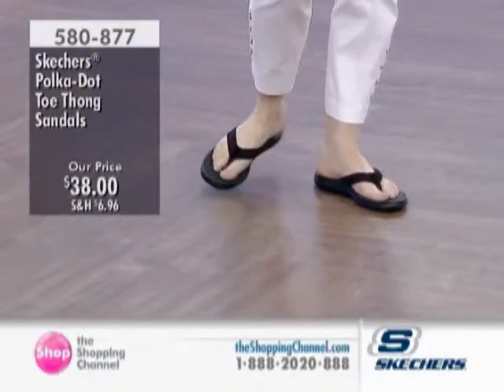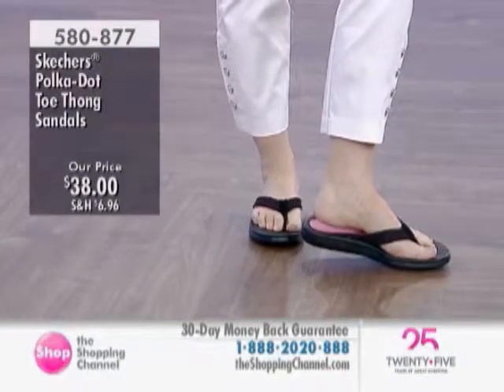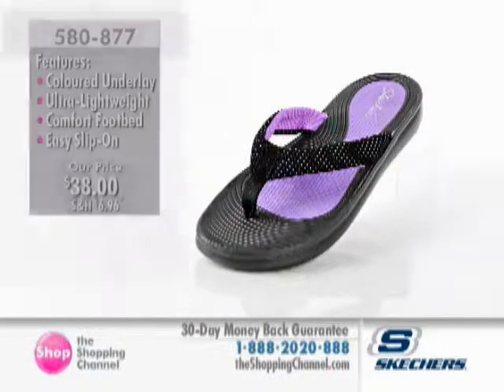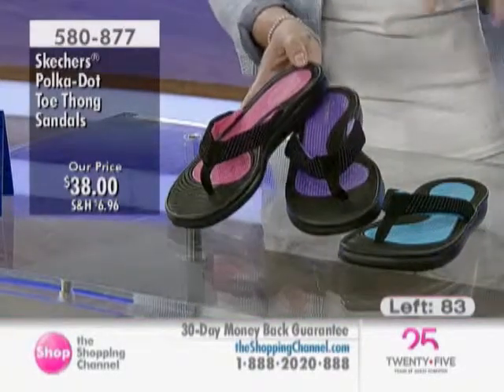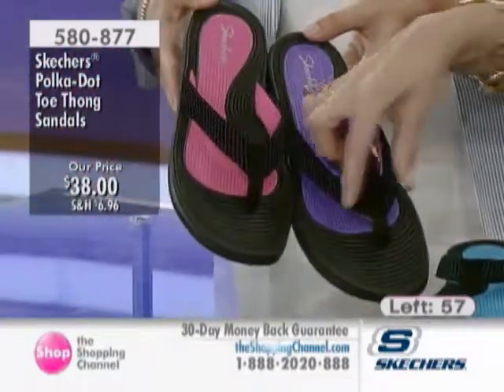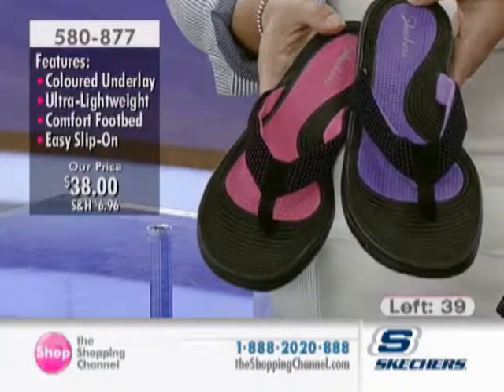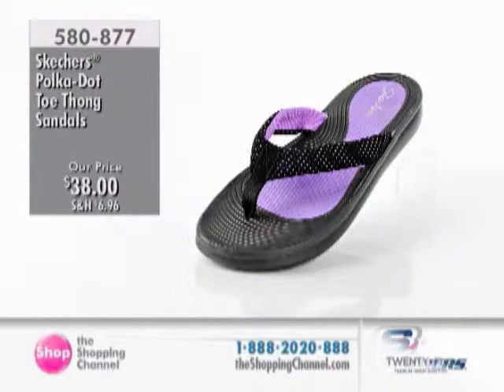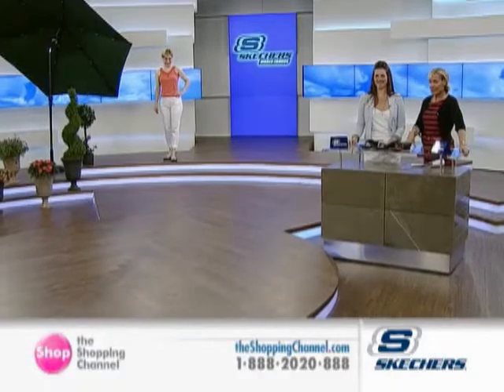Skechers Polka Dot Print Toe Thong Sandals at The Shopping Channel 580877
From poolside to beside the campfire, these polka dot print toe thong sandals from the Skechers Shoe Collection will be with you when you celebrate everything you love about the warmer weather. This casual flip-flop sandal design features a perforated synthetic thong upper with coloured underlay.

• Easy slip-on
• Smooth faux leather to post
• Cushioned and contoured comfort footbed with accent colour center panel
• Ultra-lightweight cushioned foam midsole
• 1/2" heel height
• Regular width
• Fabric: Faux leather upper with rubber outsole & man made materials
• Care: Wipe faux leather and rubber with damp cloth